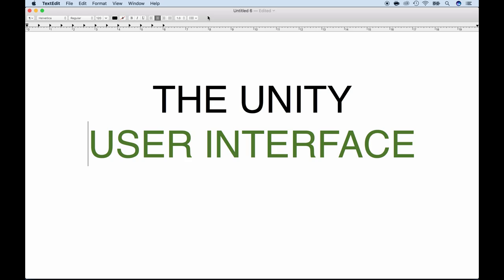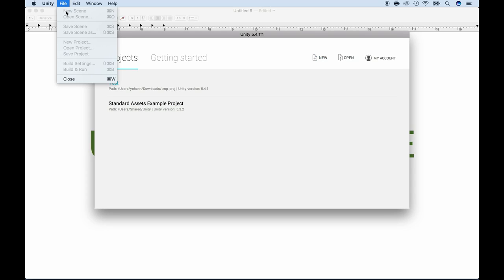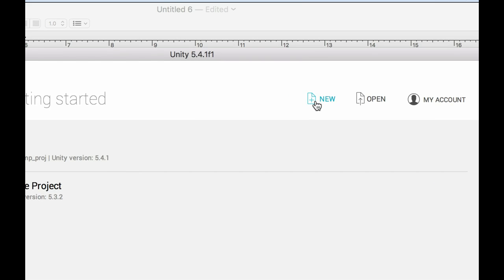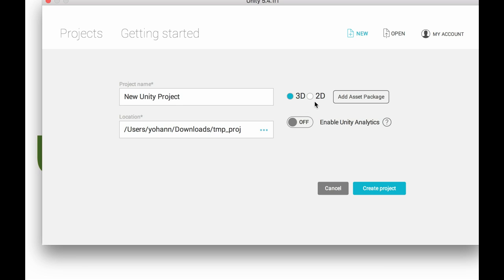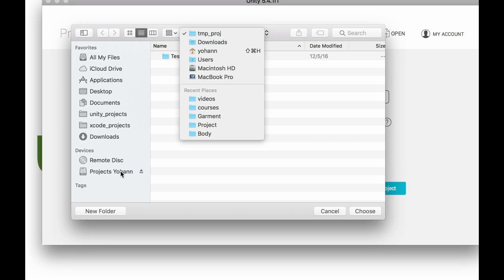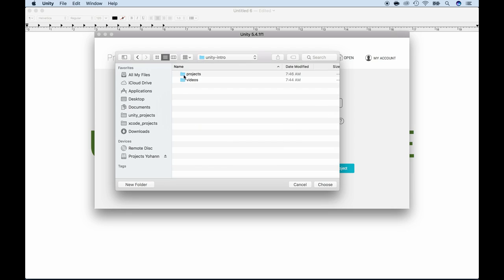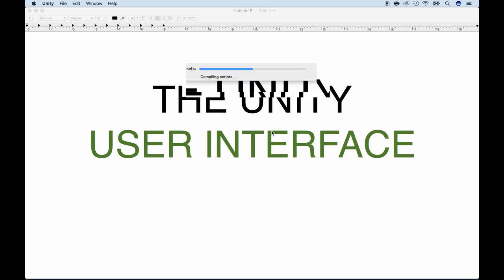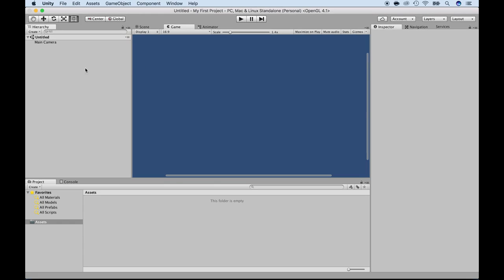Learn Unity [2] Unity new project interface -A free beginner course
Learn Unity [1] Introduction & Download and install Unity -A free beginner course.
Welcome to the second episode of the c# & Unity course!